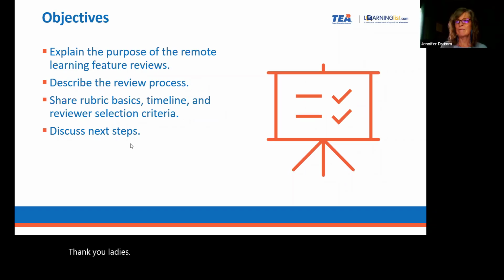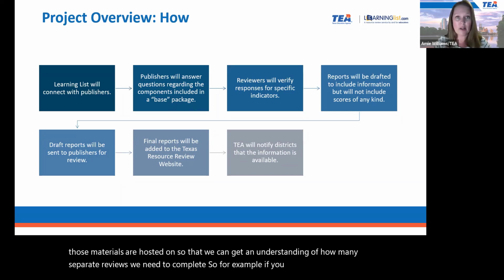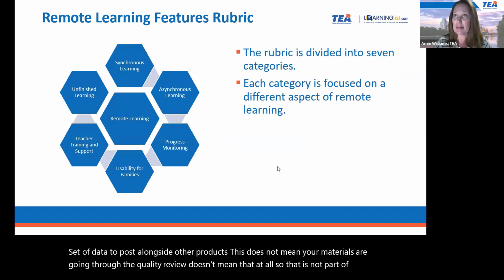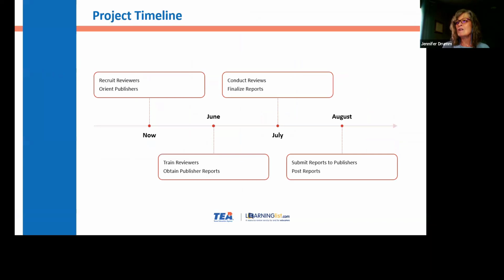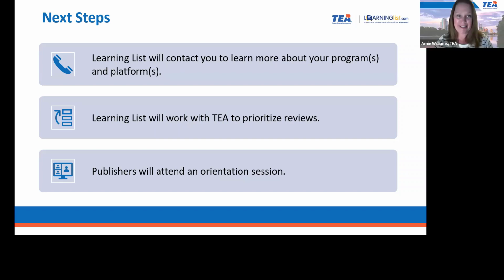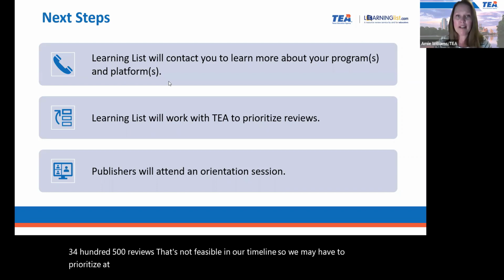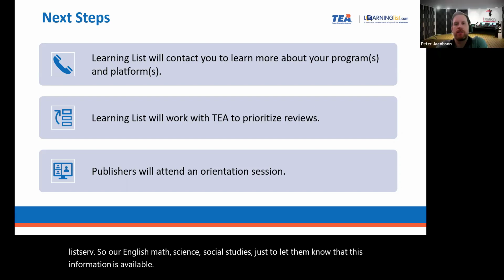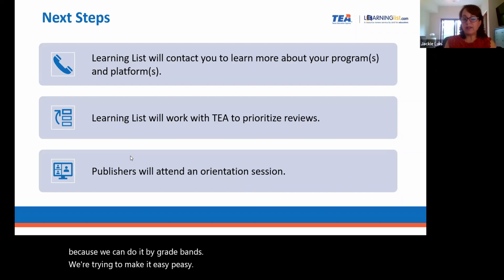Publisher Meeting Remote Learning